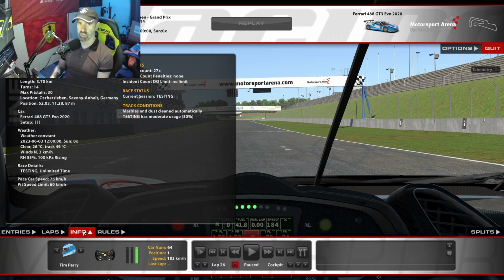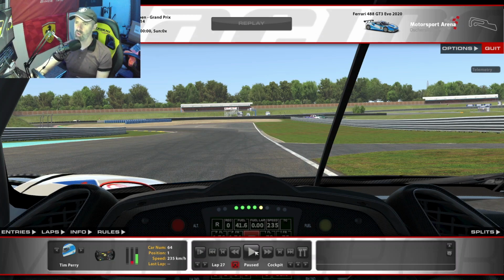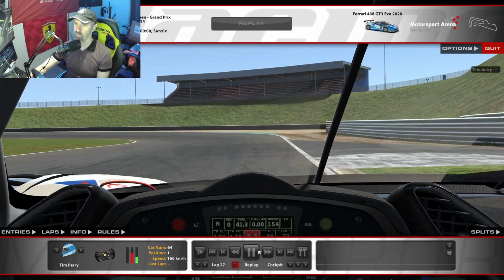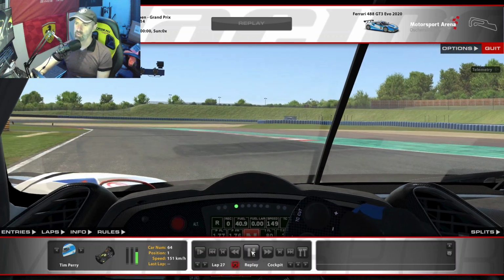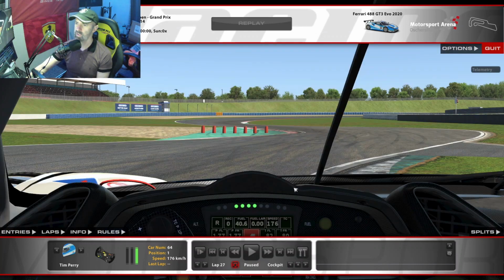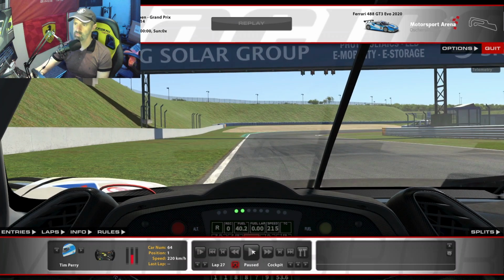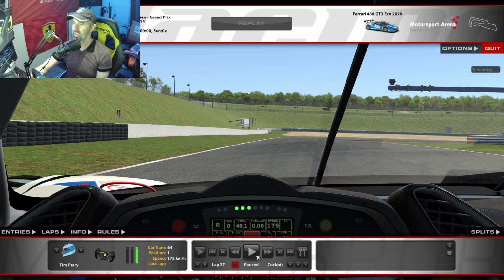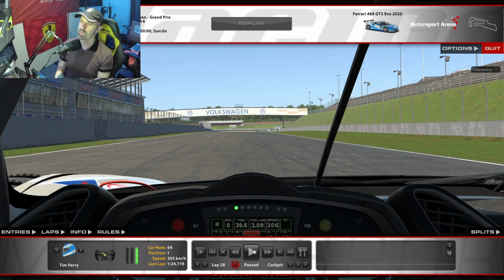Oschersleben Track Guide for Ferrari GT3 Challenge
Its the final week of the Ferrari GT3 challenge series and we are at Oschersleben! A very technical and demanding track that can produce exciting racing.
I hope you have enjoyed this track guide series and will be back for more next season.